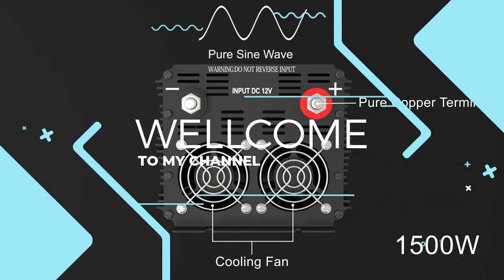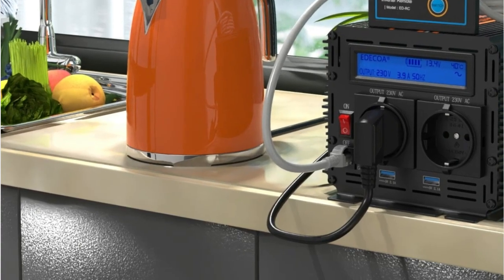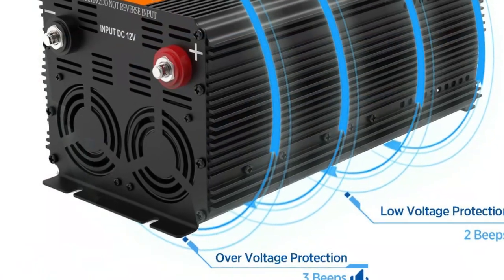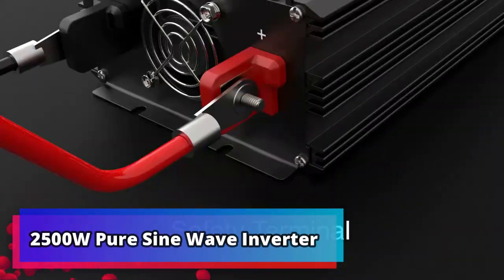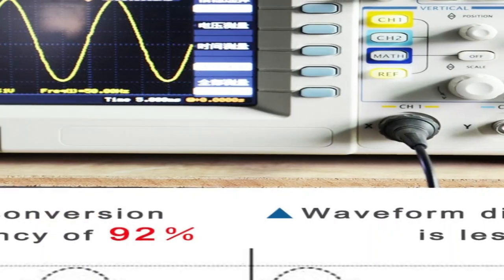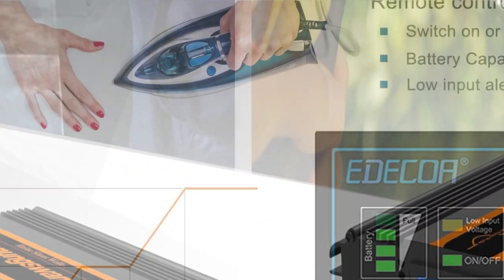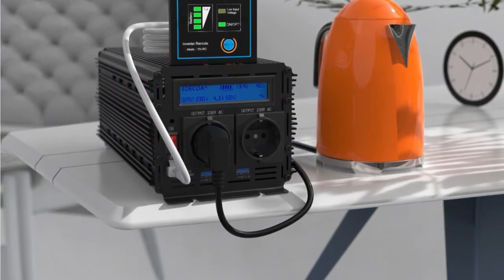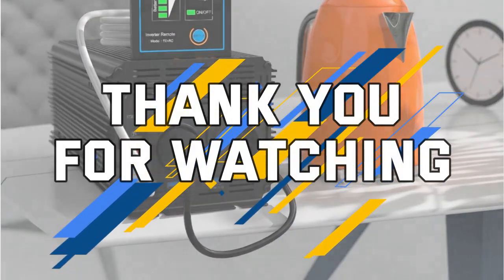Top 5 - Best Sine Wave Inverters of 2023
In This Video I will Show You the Global Version the Original, Bran New Top selling Sine Wave Inverters Product on Aliexpress with Discount Price.

1. Pure Sine Wave Inverter 1500w.
2. 2000w Edecoa Sine Wave Inverter.
3. 2500W Pure Sine Wave Inverter.
4. EDECOA 3500W 7000W Power Inverter.
5. Inverter Sine Wave Inverter.

1️⃣  Renogy 1000W Pure Sine Wave Inverter
2️⃣  WZRELB Pure Sine Wave 7000W

These choices may be out of date. All of these products may not be in stores. We don't know when this will be back in stock. You need to go top Sine Wave Inverters 2023 Review Link to see the most recent updates to the list.